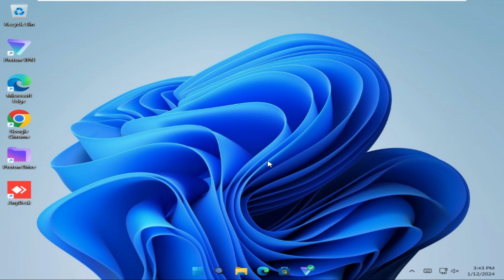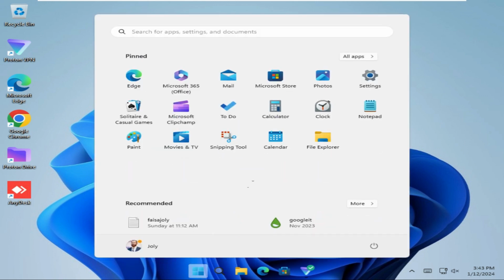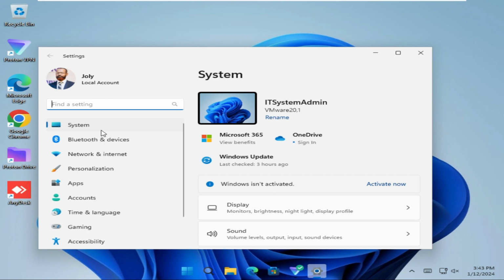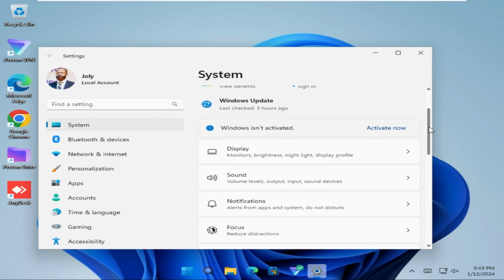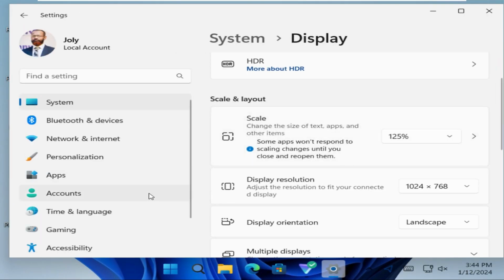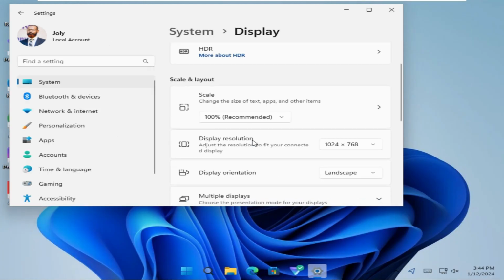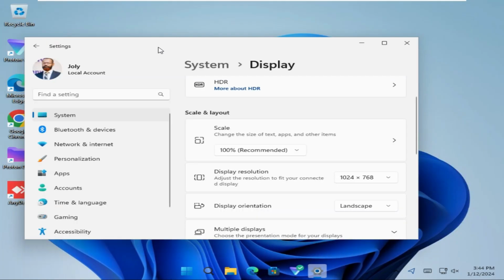How to Change the Font Size In Windows 11 [Easy Steps]